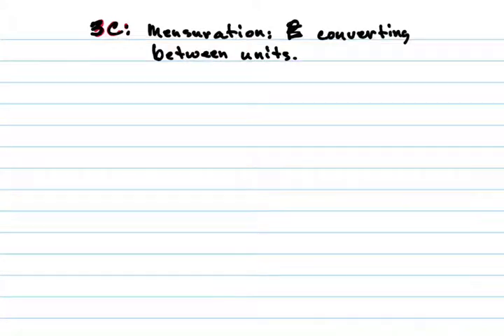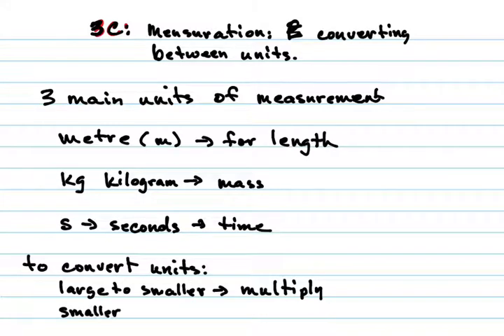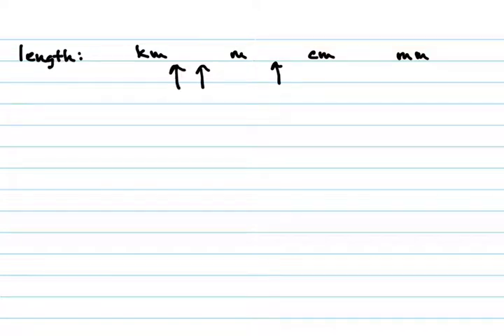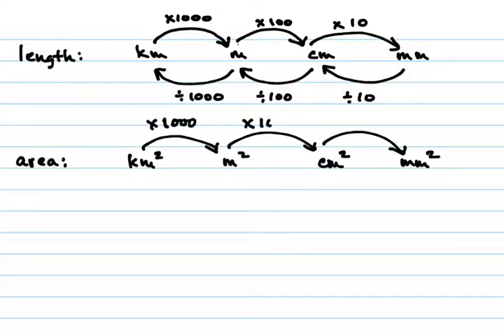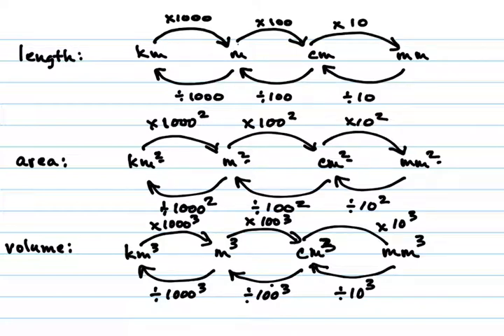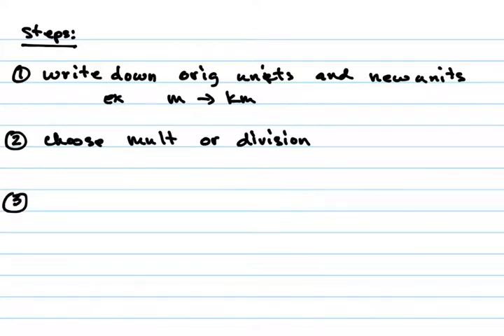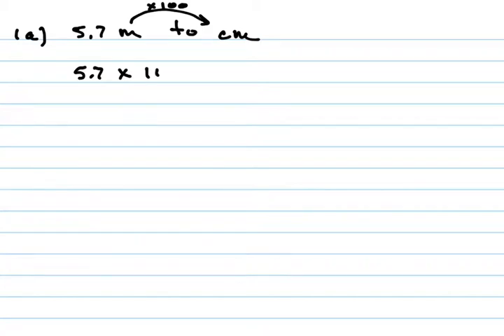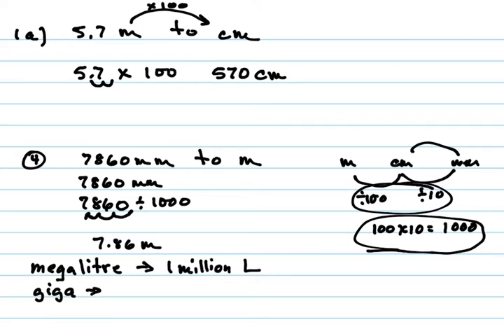11 GM 3C part one-converting between units